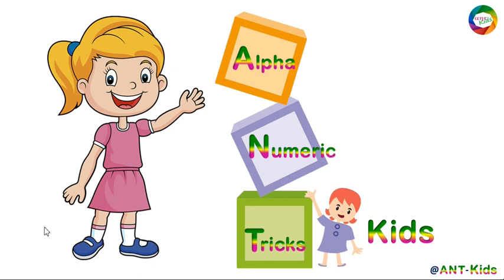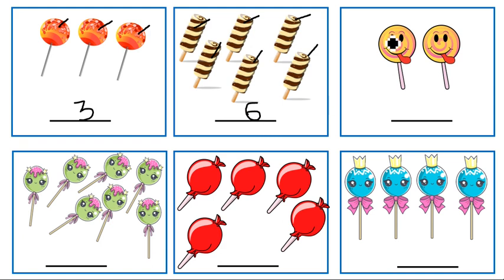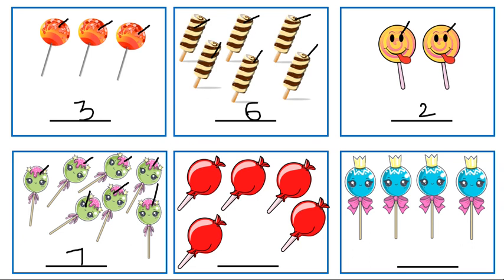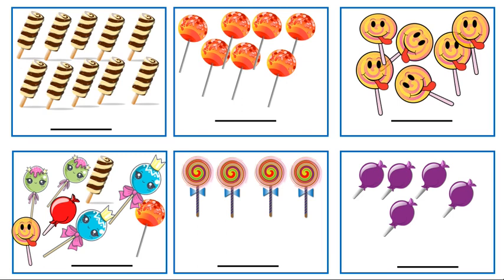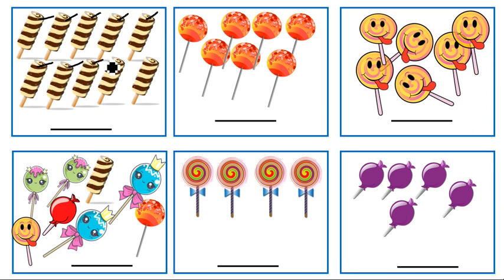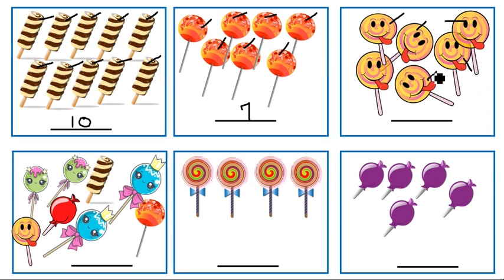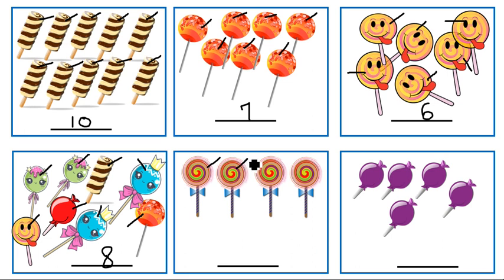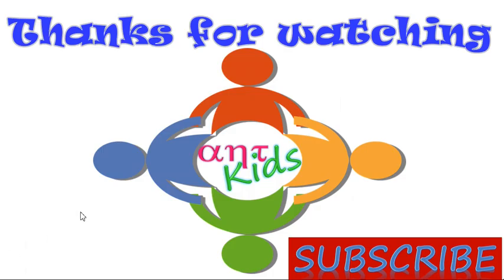Count lollipops and write worksheet|123 match the numbers|Math worksheet for class lkg ukg|ANT-Kids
123 match the numbers ||Count and match the cupcakes Math worksheet for the class lkg ukg|ANT-Kids
count and match shapes with numbers |Math worksheet for lkg ukg class|ANT-Kids

Numbers worksheet for kids
lkg math worksheet
ukg maths worksheet
math worksheet for lkg ukg class
numbers name
shapes name